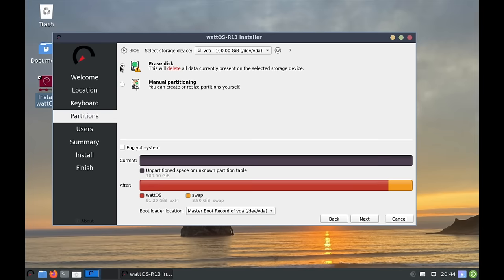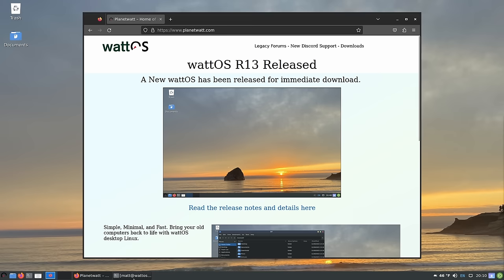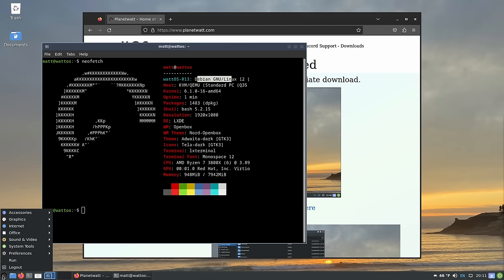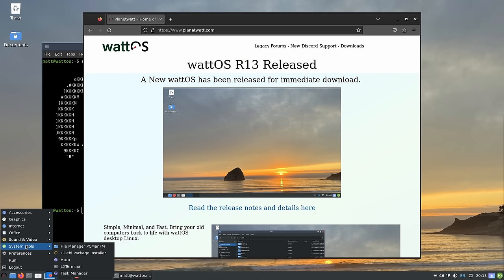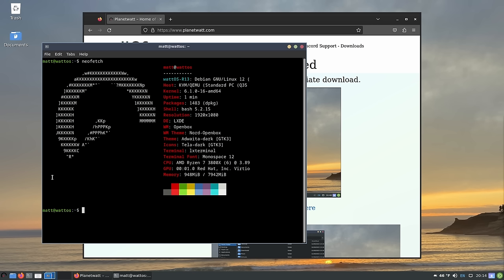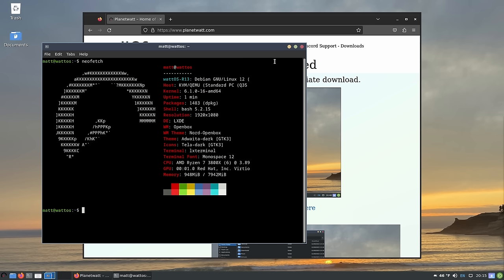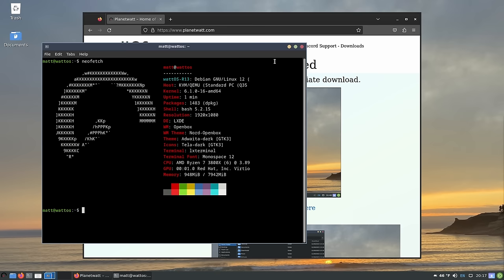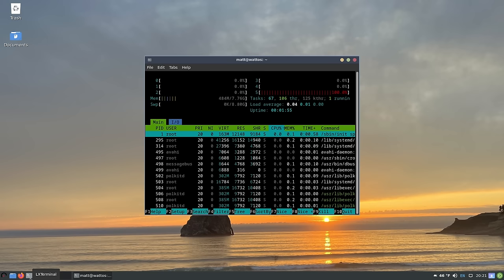WTF is WattOS?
Today I talk about WattOS, what is it and why does it exist?

Time Stamps
00:00:00 Intro
00:00:57 Install
00:01:50 First Look
00:03:21 Pre Installed Apps
00:05:35 Actual Functionality
00:06:25 LXDE
00:08:12 Actually Minimal?
00:09:31 Who Is This Made For?
00:11:06 My Conclusions
00:13:24 Wrapping Up